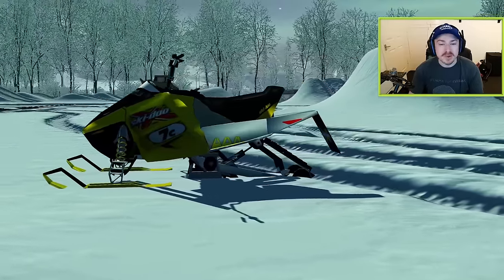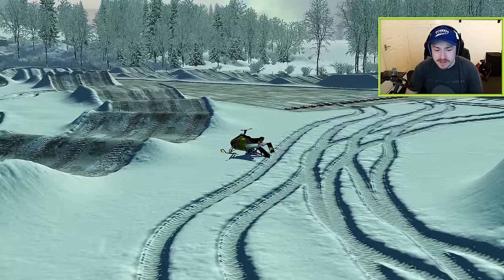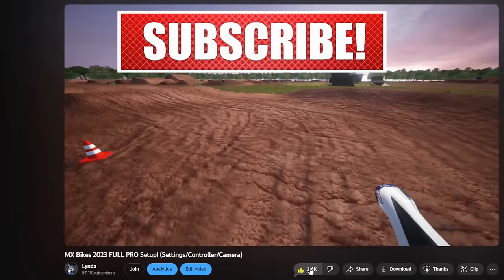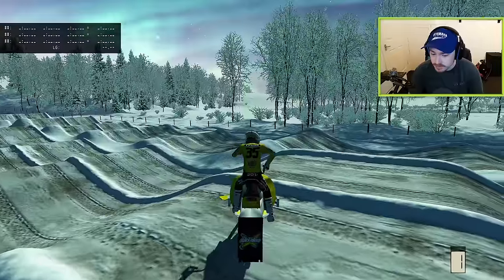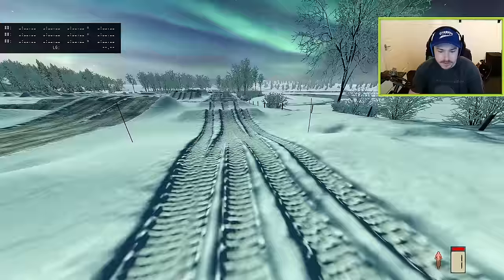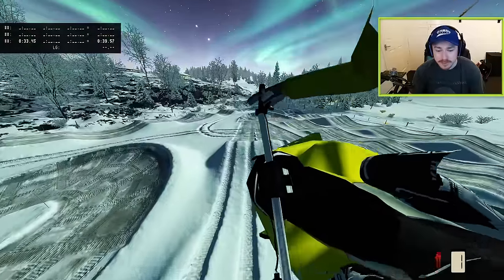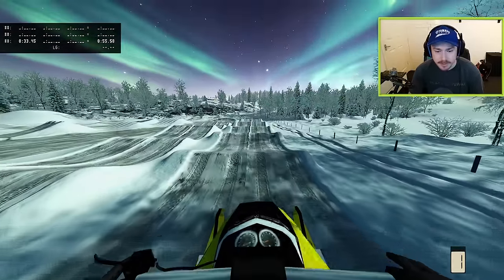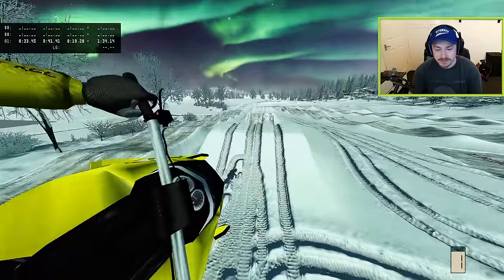SLEDS ARE IN MX BIKES AND THEY'RE SO MUCH FUN!